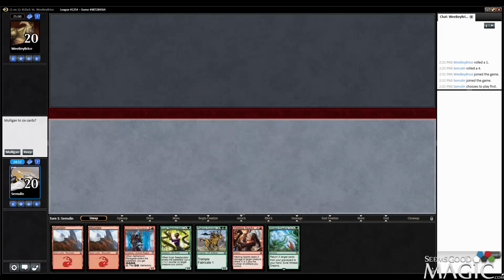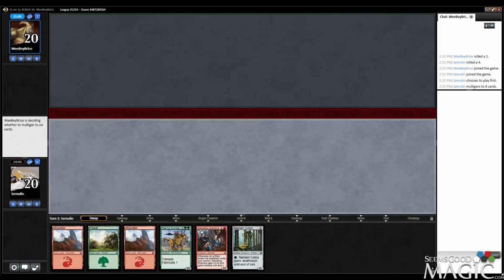Kaladesh Draft #24 Mondays with Travis Sowers - Match 1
Travis's Twitter: @Semulin